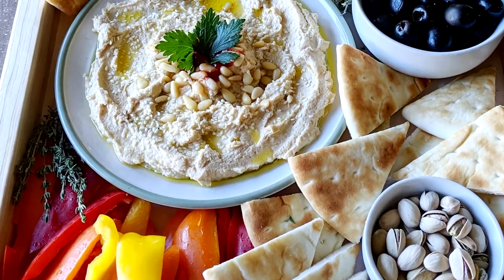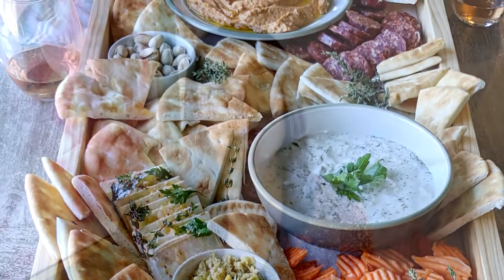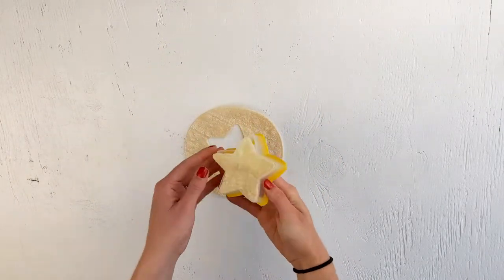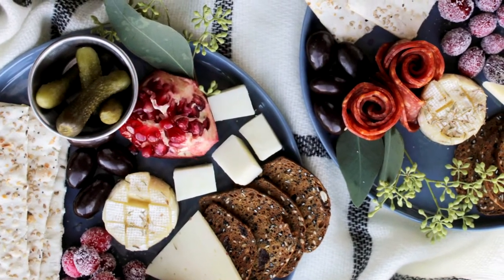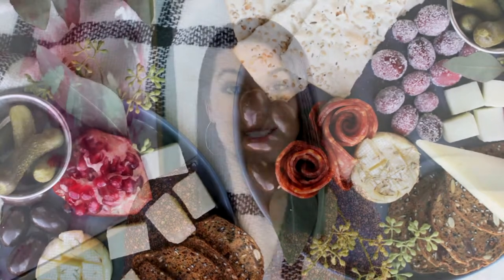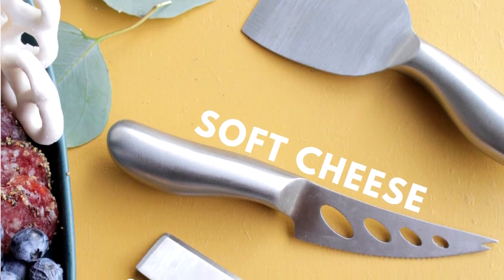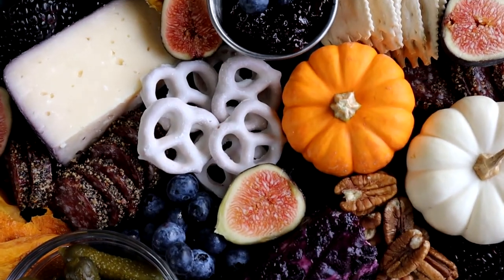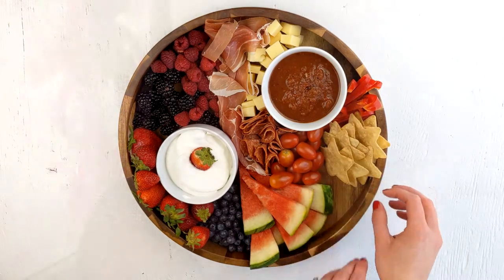Cheese Boards for Beginners (Start to Finish Process) - Homebody Eats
This is the complete beginner's guide to learn the basics for putting together a beautiful charcuterie board including – how to brainstorm an idea for your board, charcuterie essentials, and of course what to include on your board!

Homebody Eats is a participant in the RewardStyle & Amazon Associates, affiliate advertising programs designed to provide a means for sites to earn advertising fees by linking to products we daily use & trust. All product reviews and opinions are my own.

*Timestamps*
0:00 Intro to Cheese Boards for Beginners
1:42 How to Plan a Charcuterie Board
2:58 Charcuterie Board Shopping List
8:00 How Much Does a Charcuterie Board Cost
10:06 Charcuterie Board Essentials
13:09 How to Plate Your Charcuterie Board
15:14 Outro to Cheese Boards for Beginners